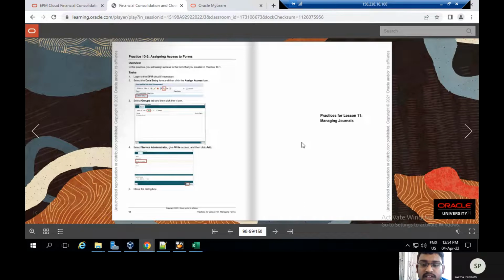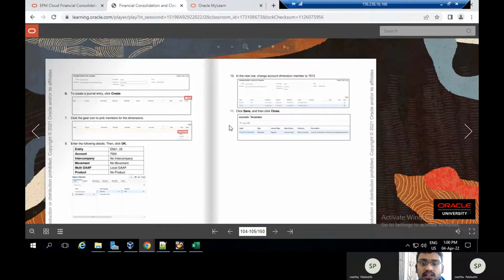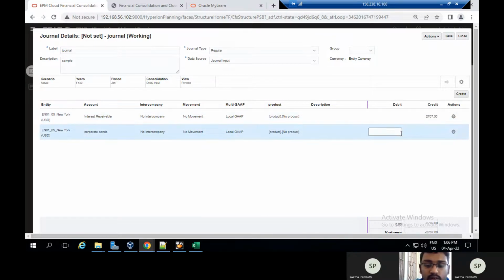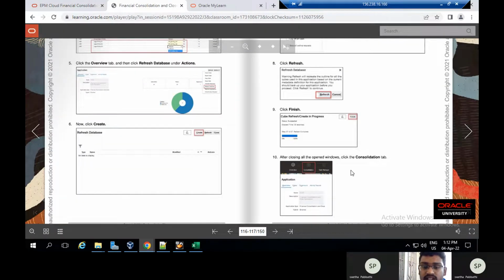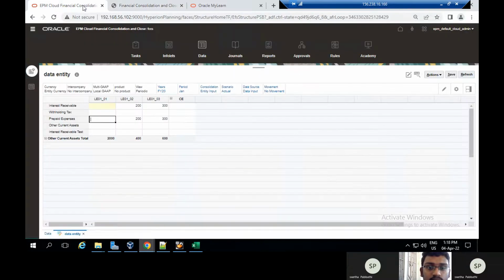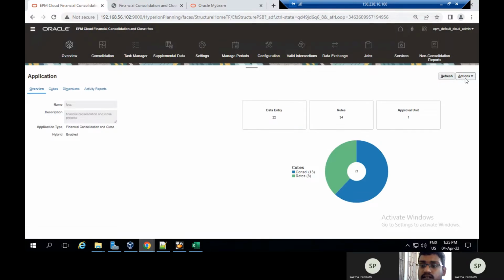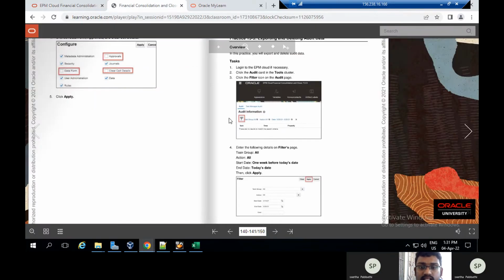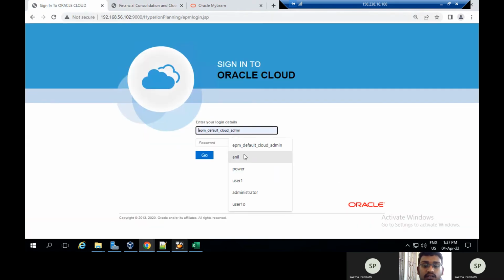ACTIVITY GUIDE TOPIC 3 FCCS Sai Mani